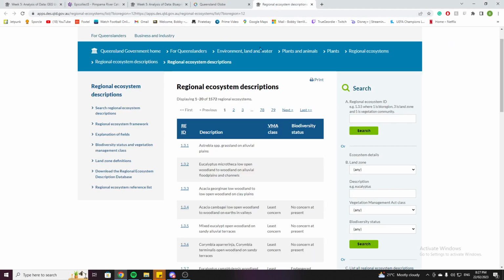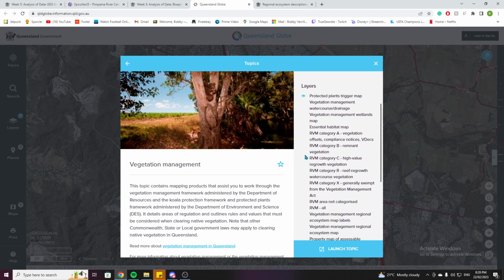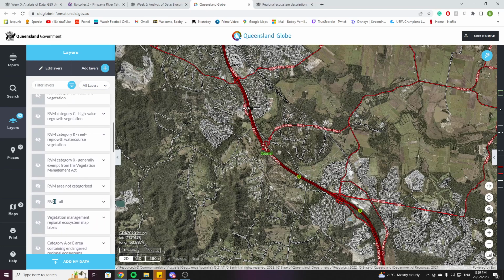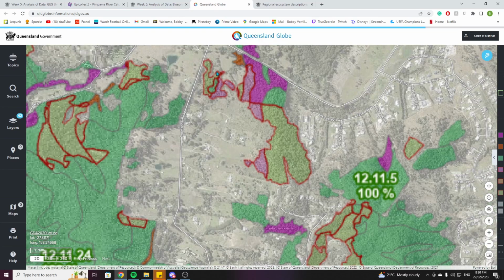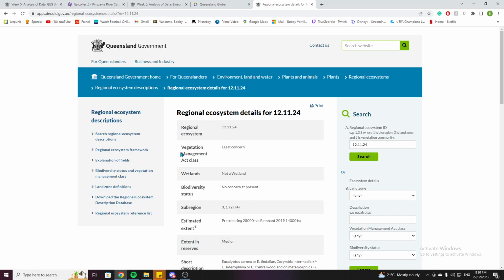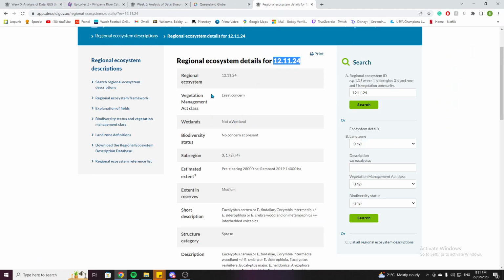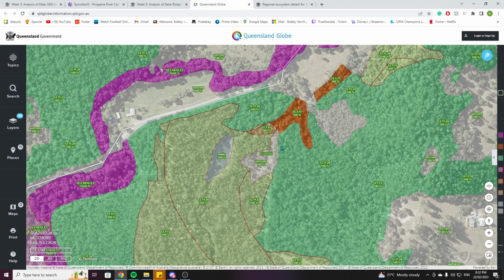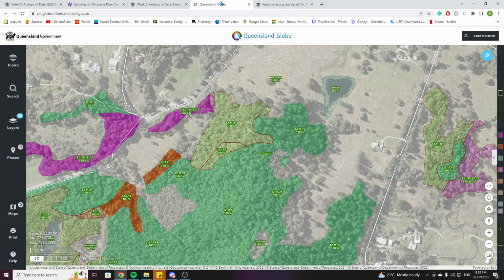How To: QLD Globe Regional Ecosystems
This video gives a brief description of how to use QLD Globe to display the regional ecosystem and how to use that data to create inferences to the health of the Pimpama River and surrounding area.